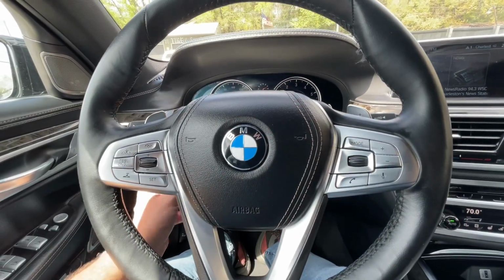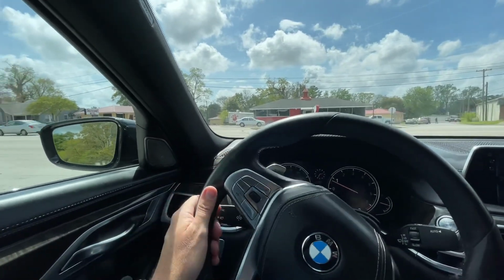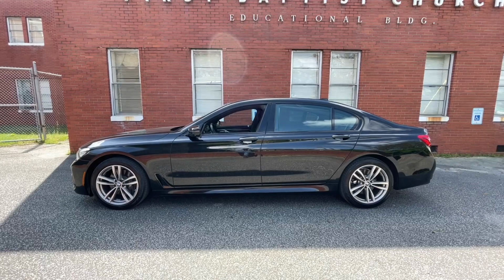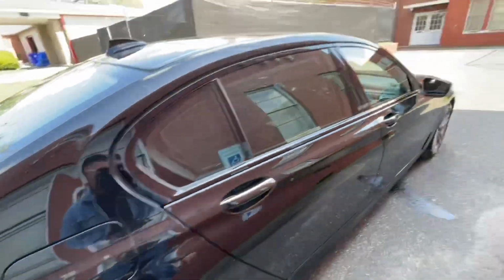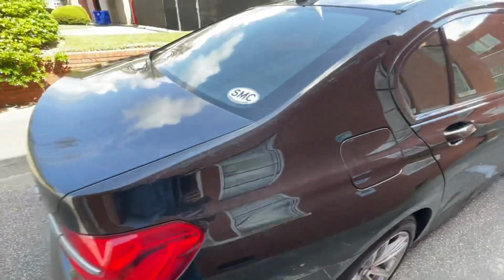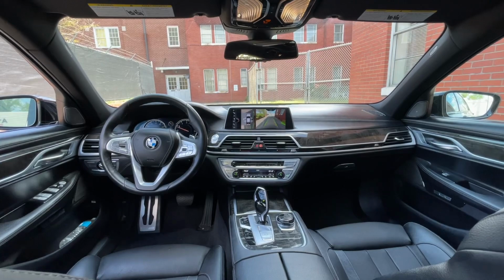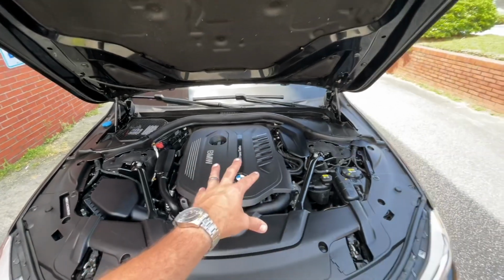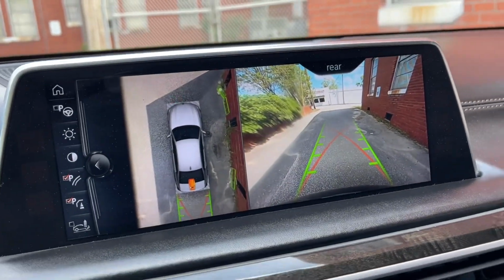What's It Like to Drive a 2017 BMW 740i M-Sport XDrive with 88,000 Miles!!! GREAT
Hey Everyone! Lets hop into the BMW 740i and see what its all about. I'll tell you what its like to drive a 2017 740i its Great to Drive ha ha! Come see it at SMC. On Sale for just $33,990.